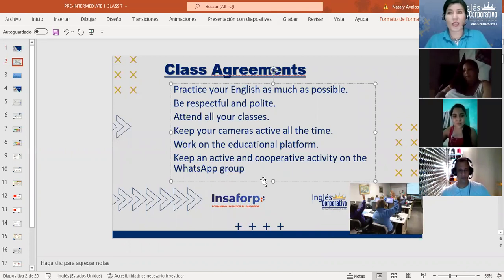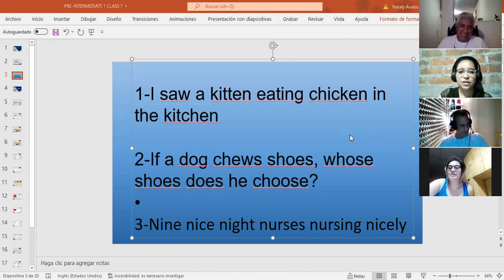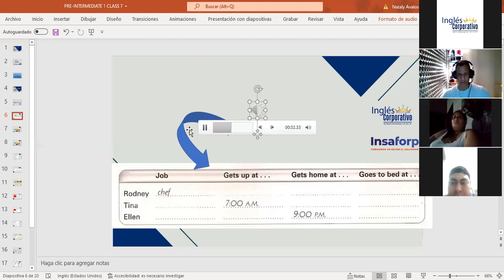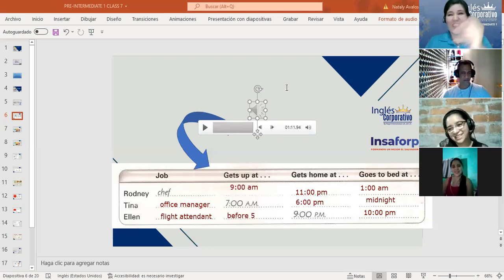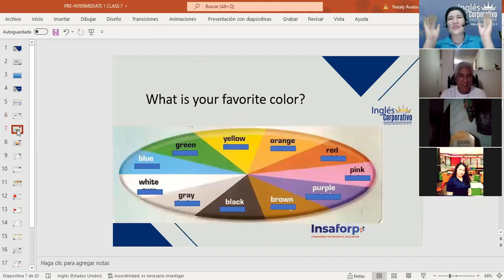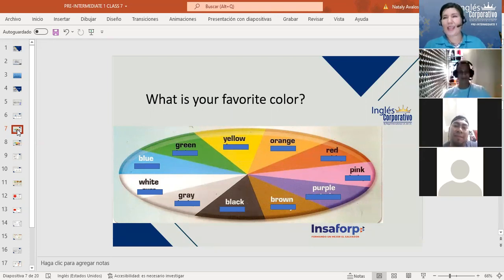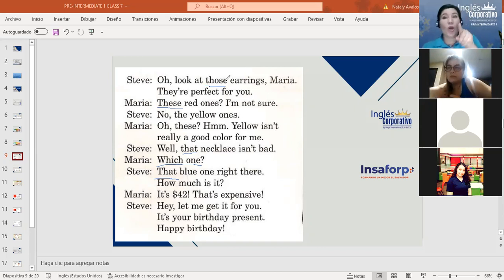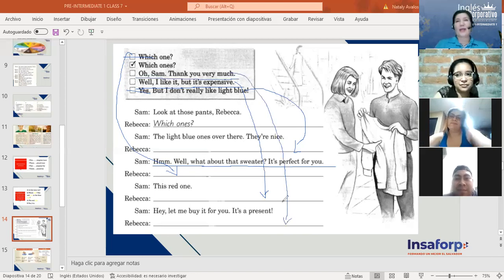Inglés Corporativo-Demonstratives-Class 08